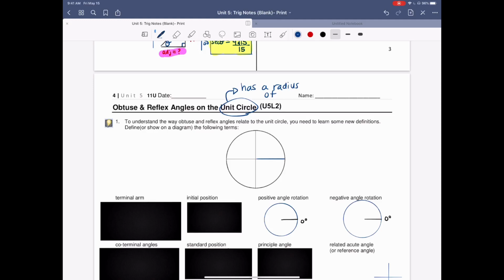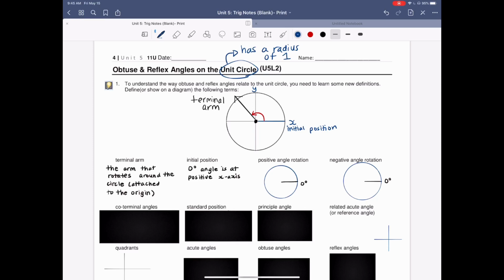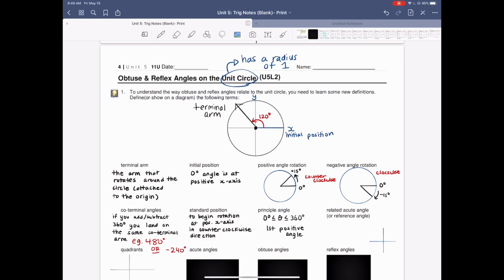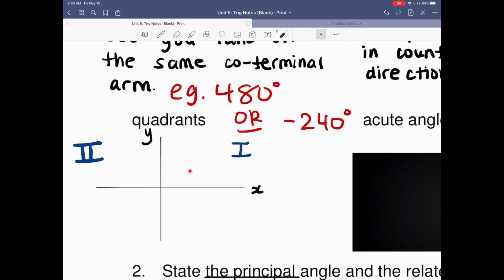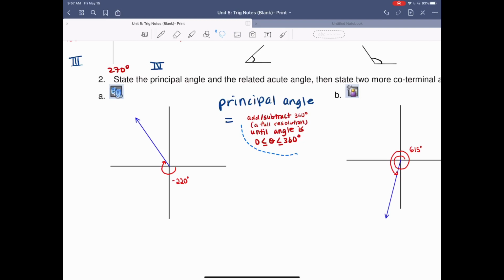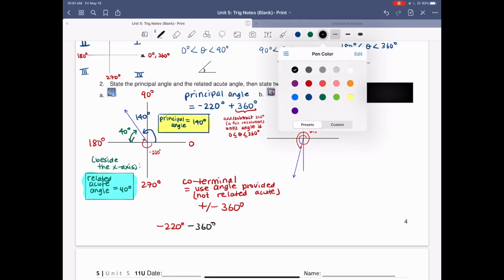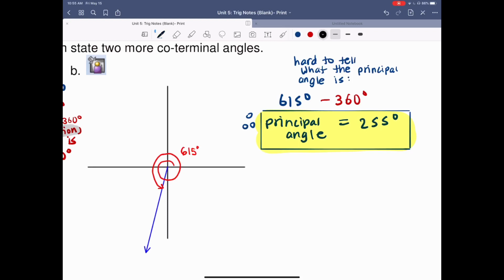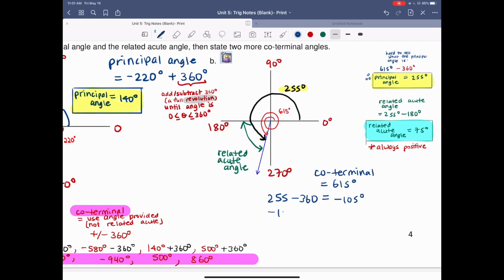U5L2 Part 1: Obtuse & Reflex Angles on the Unit Circle